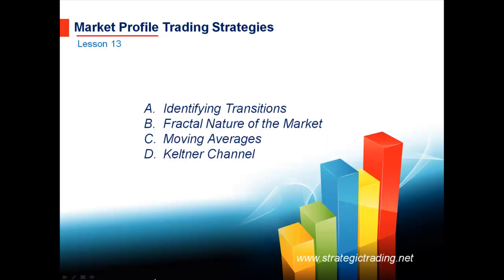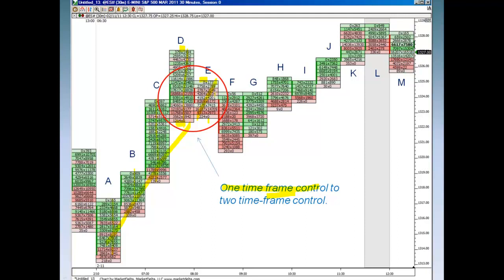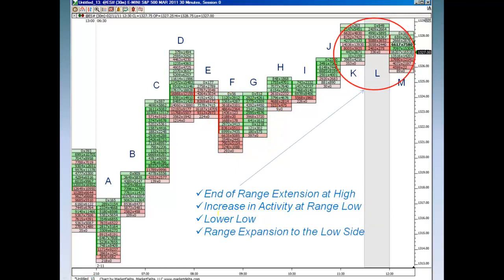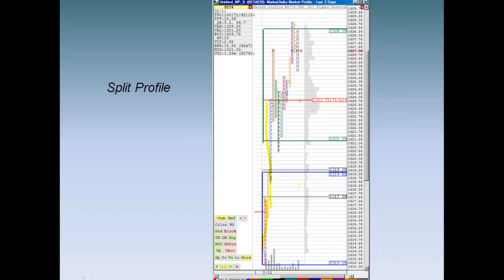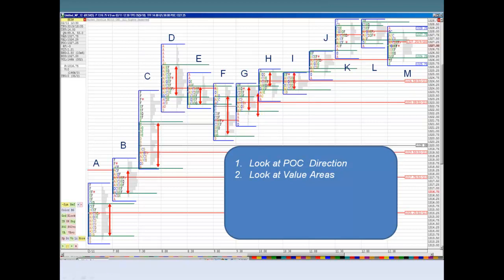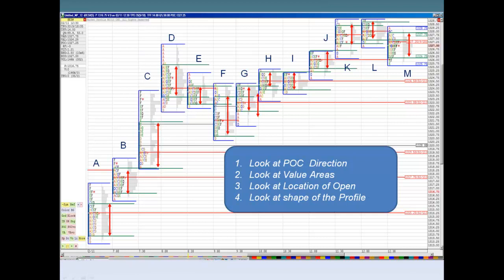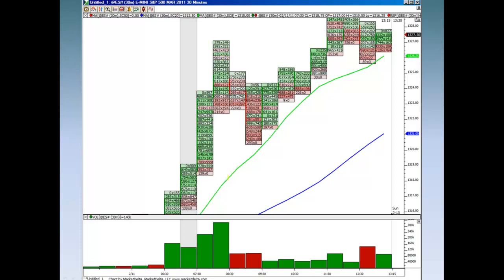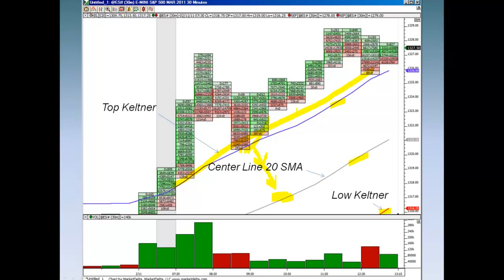13. Lesson 13 - Fractal Nature of the Market